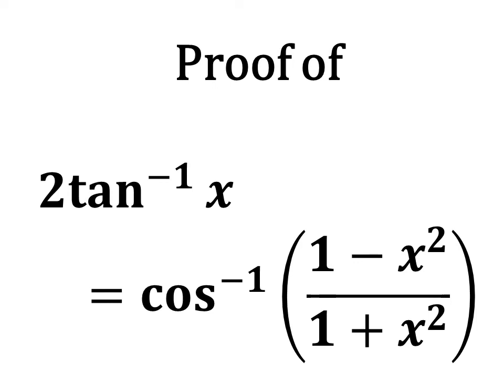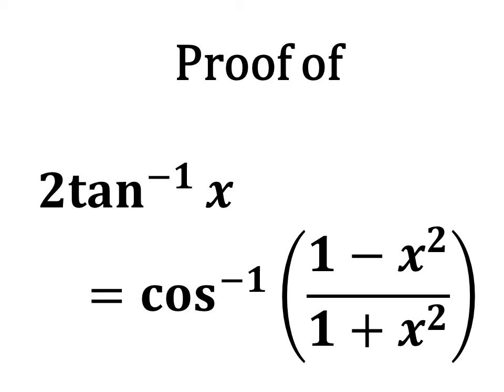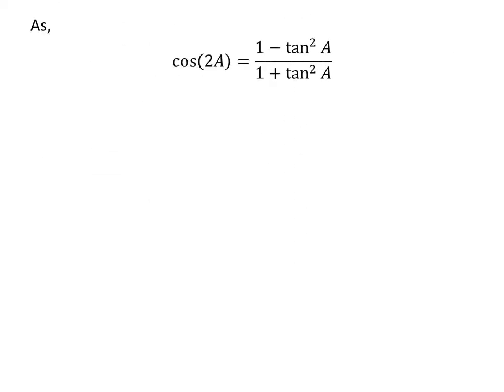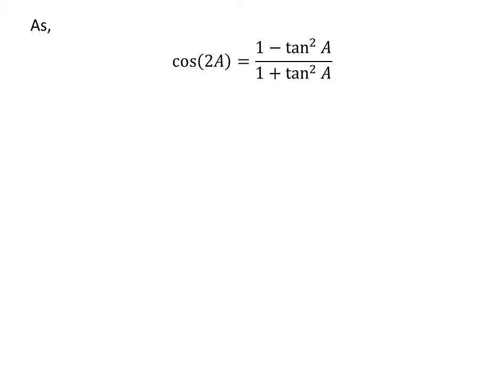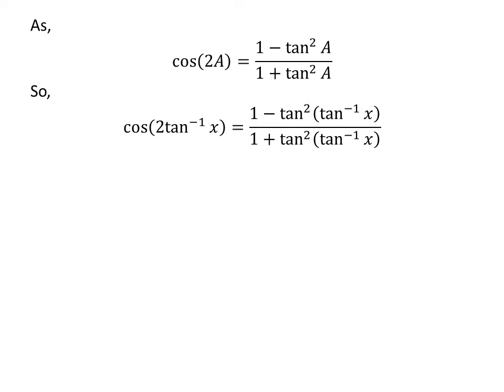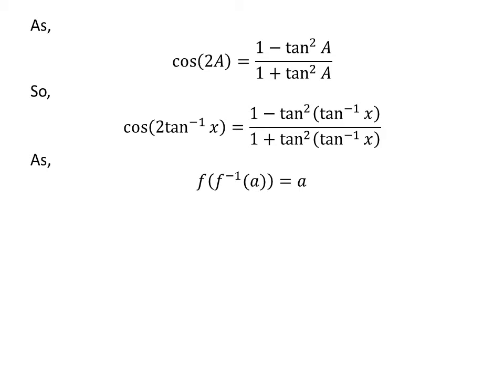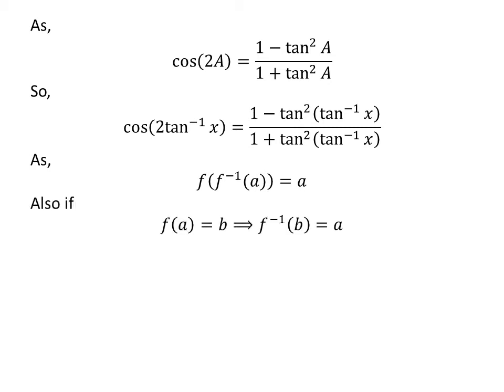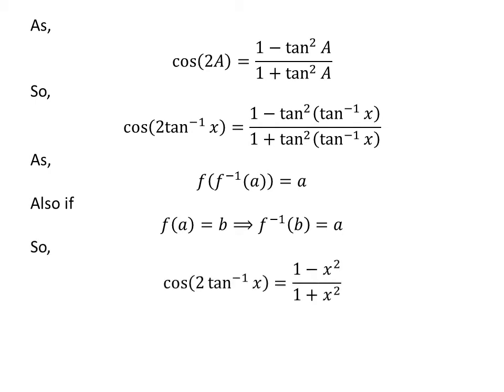2tan^-1(x) = cos^-1((1 – x^2)/(1 + x^2)) | 2arctan x = arccos((1 – x^2)/(1 + x^2))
In this video, we will learn to prove the trigonometry identity 2 times inverse of tangent of x is equal to inverse of cosine of 1 minus square of x upon 1 plus square of x. It can also be said as to prove 2 times arctangent of x is equal to arccosine of 1 minus square of x upon 1 plus square of x. As inverse of tangent is also known as arctangent and inverse of cosine is also known as arccosine.

In this video, I have applied the trigonometric identity cos 2x = (1 – tan^2 x)/(1 + tan^2(x)). The URL of the video explaining the proof of this trigonometric is given below.

Other topics of video are:
Proof of 2tan^-1(x) = cos^-1((1 - x^2)/(1 + x^2))
To prove 2tan^-1(x) = cos^-1((1 - x^2)/(1 + x^2))
How to prove 2tan^-1(x) = cos^-1((1 - x^2)/(1 + x^2))?
Proof of 2arctan x = arccos((1 - x^2)/(1 + x^2))
To prove 2arctan x = arccos((1 - x^2)/(1 + x^2))
How to prove 2arctan x = arccos((1 - x^2)/(1 + x^2))?
Value of 2arctan x
How to find the value of 2arctan x?
What is the value of 2arctan x?
Value of 2tan^-1(x)
How to find the value of 2tan^-1(x)?
What is the value of 2tan^-1(x)?